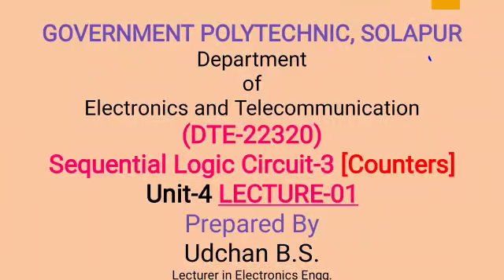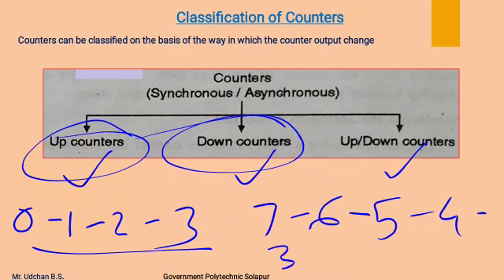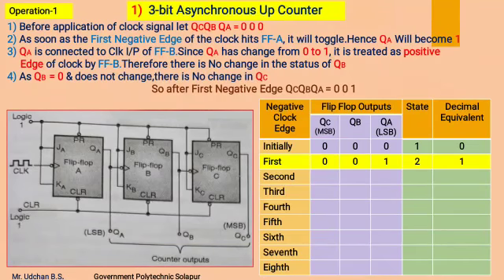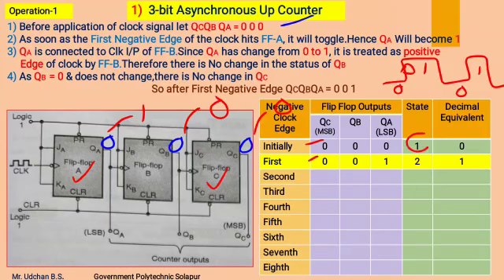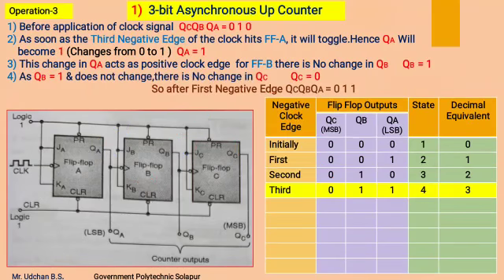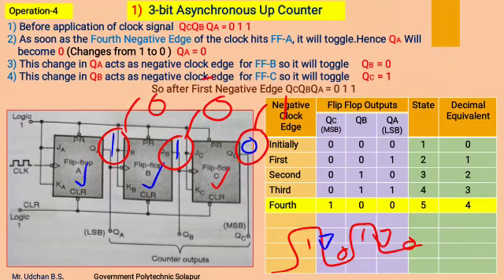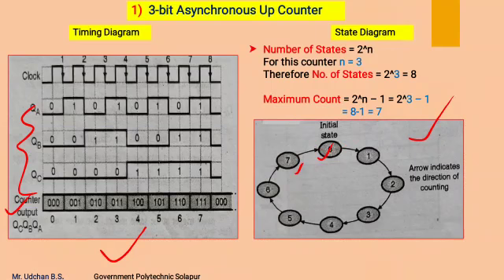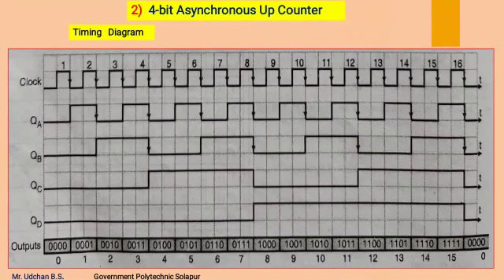Asynchronous Up Counter